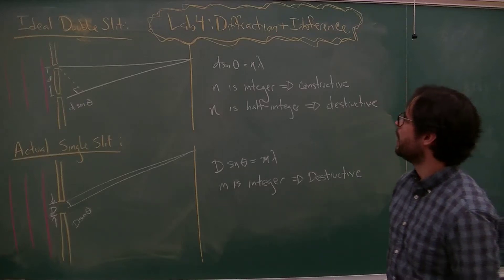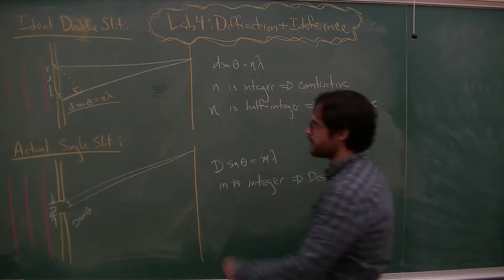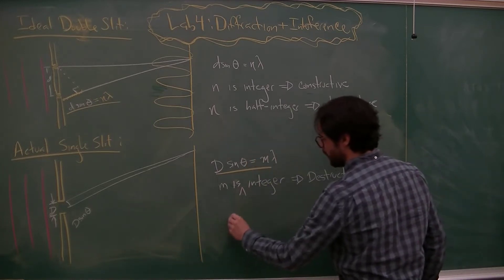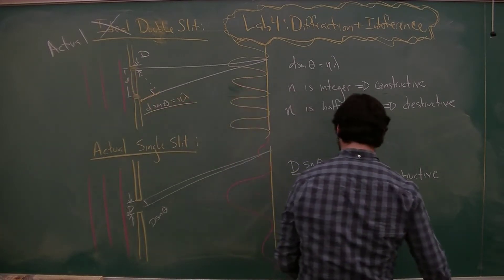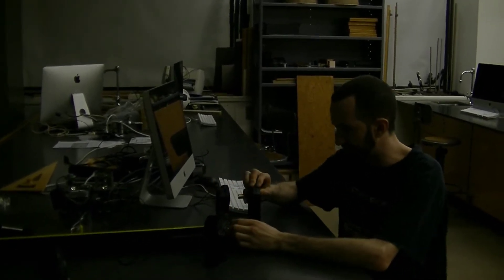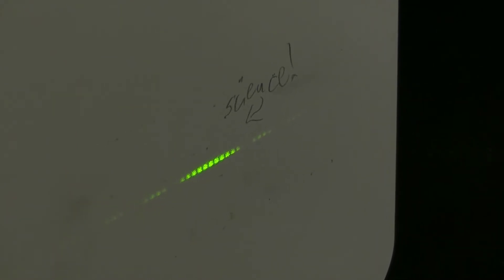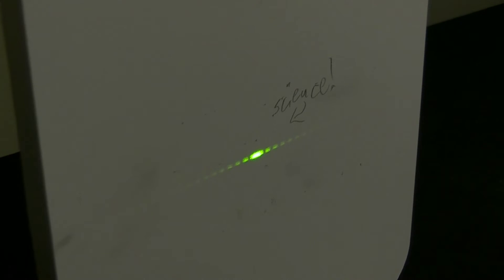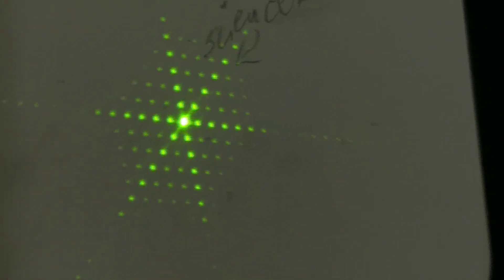PHYS 1070 Lab4 Diffraction and Interference